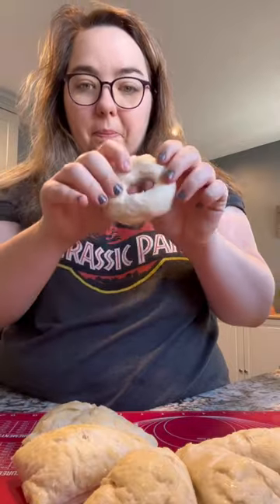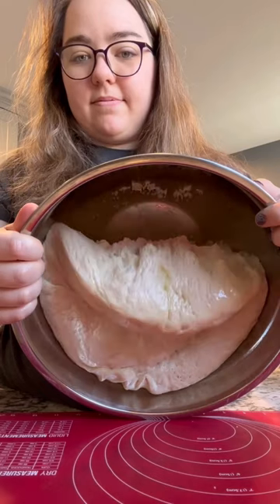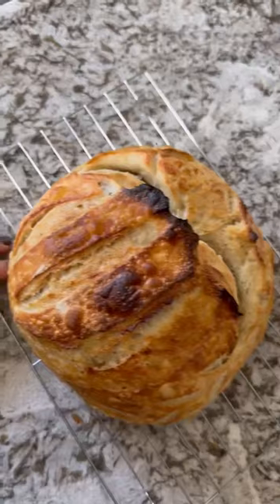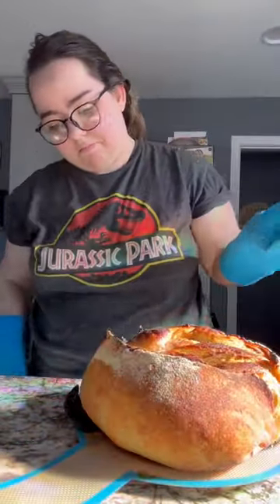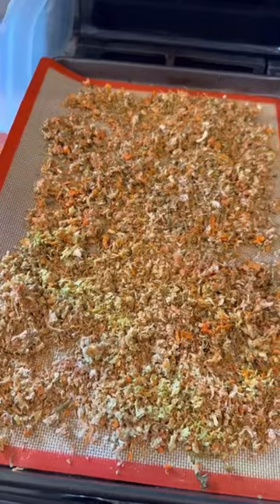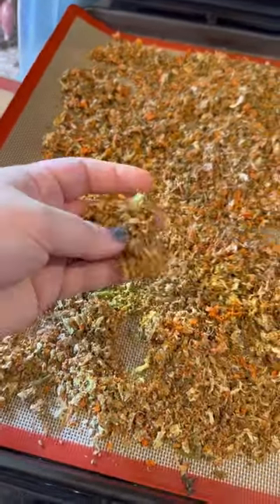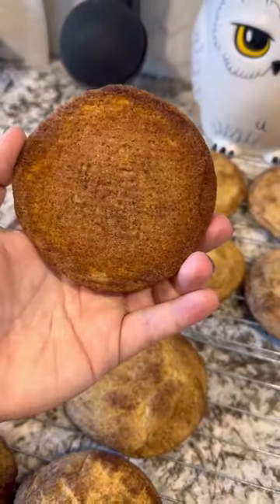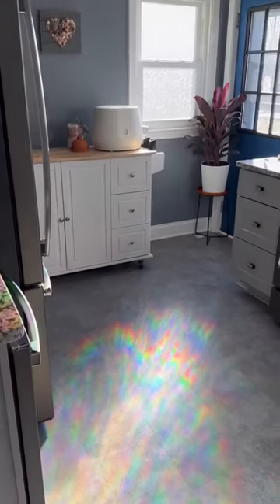Homemade Kitchen Restock - Sourdough Bagels, Bread, Veggie Broth & Cookies